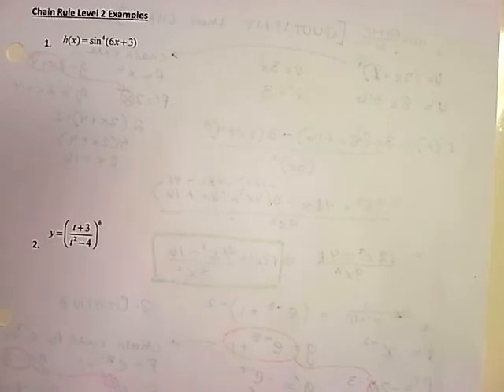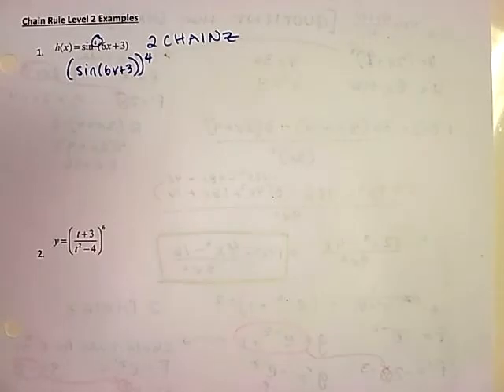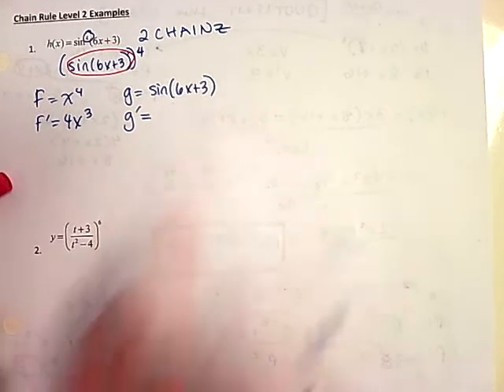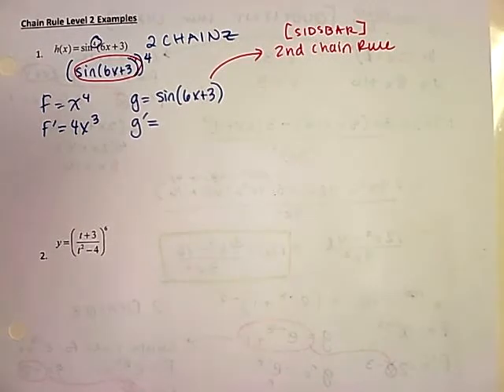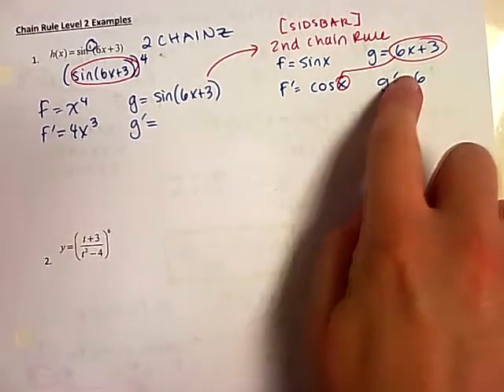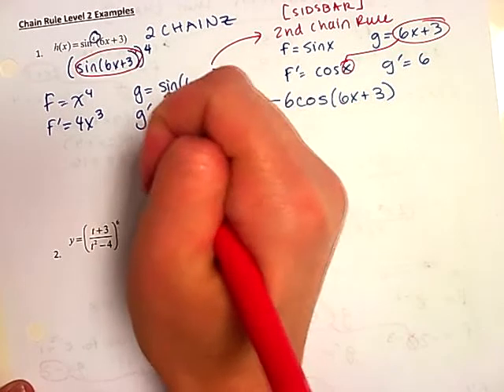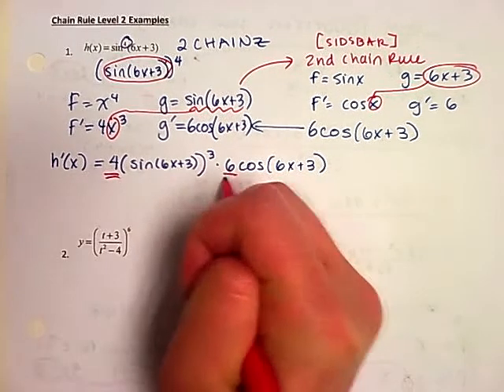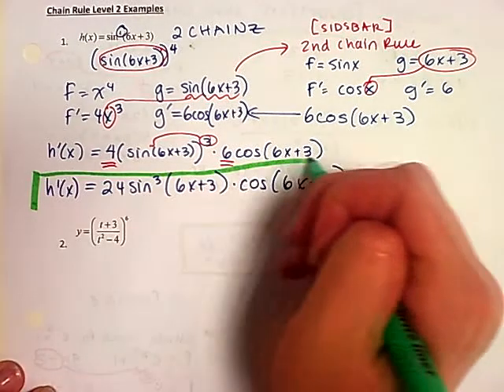Double Chain Rule Example